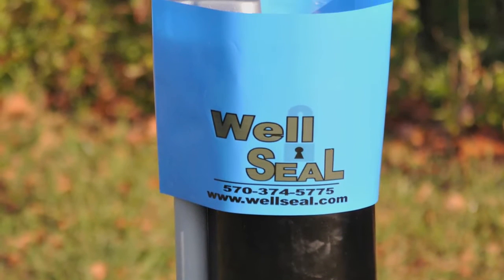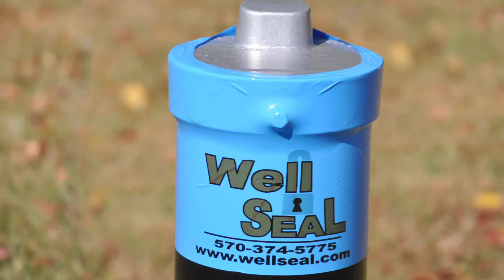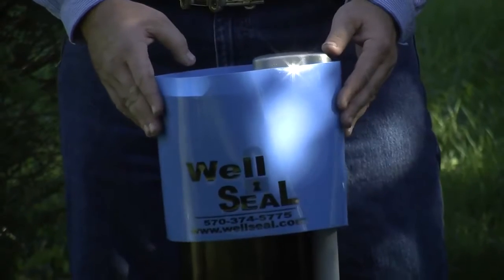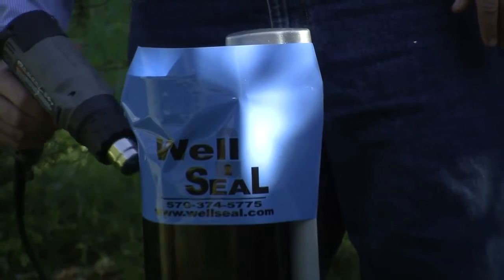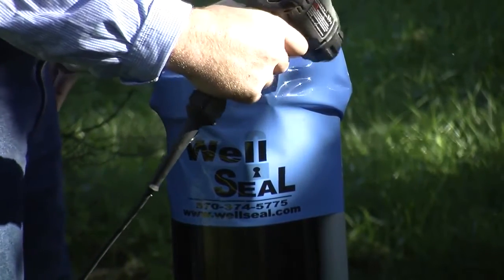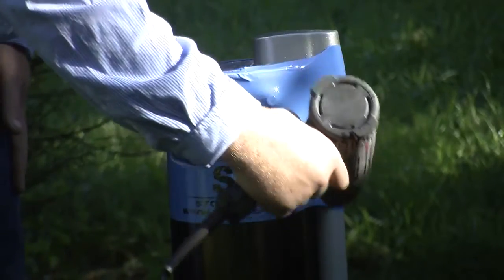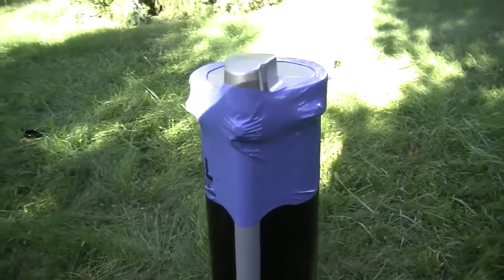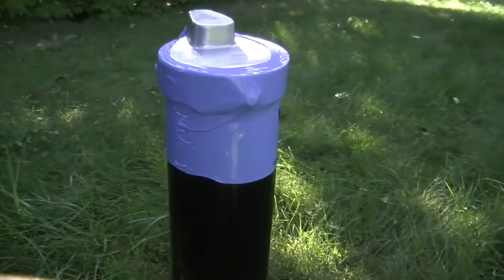WellSeal Protective Caps - distributed by Well Flow Products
Wellflowproducts.com presents WellSeal.  WellSeal resists contamination from insects and vermin. WellSeal is also the only tamper evident seal for water wells currently on the market. You cannot take chances with the safety of your water, WellSeal is the answer.